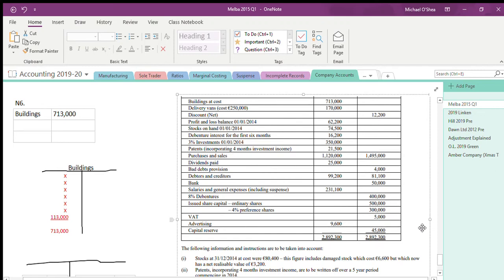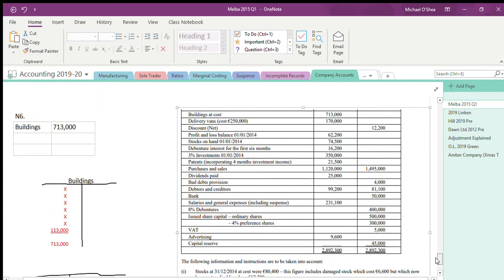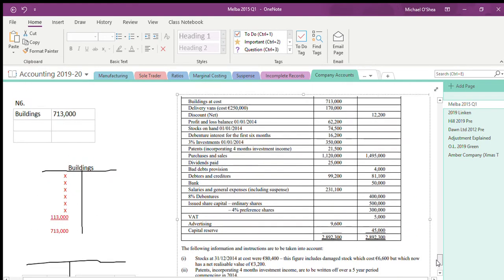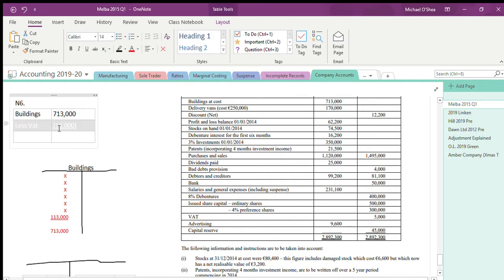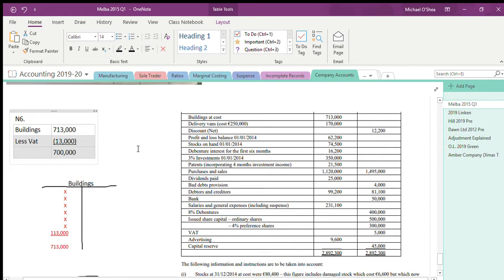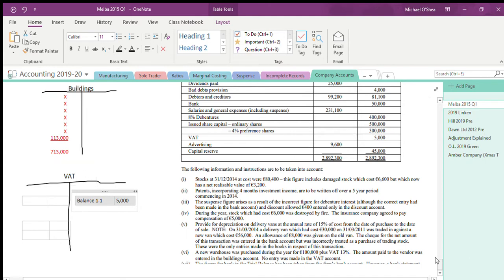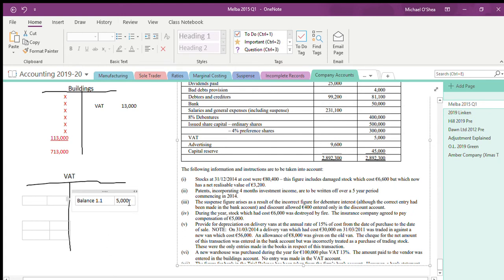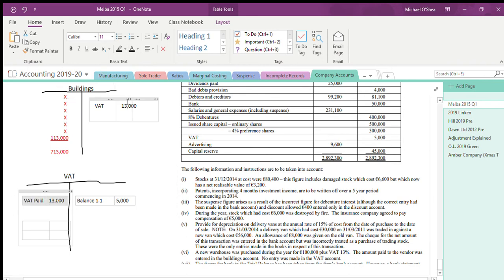Company a/c: Vat incl in Buildings Melba 2015 HL